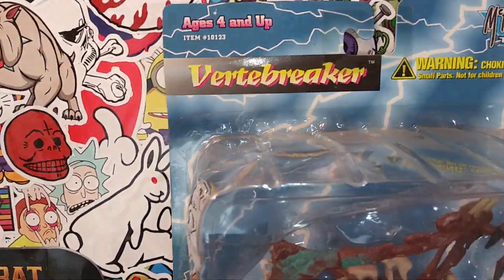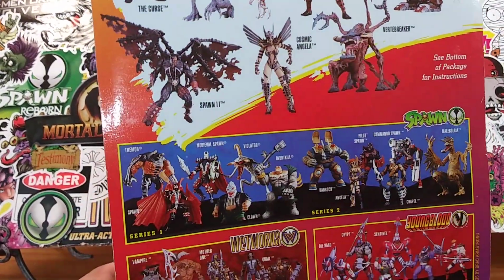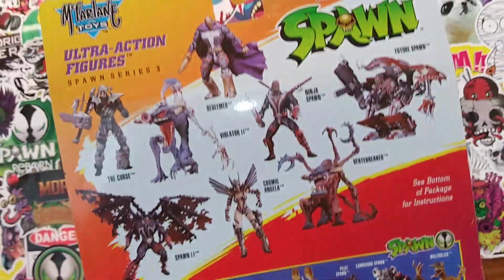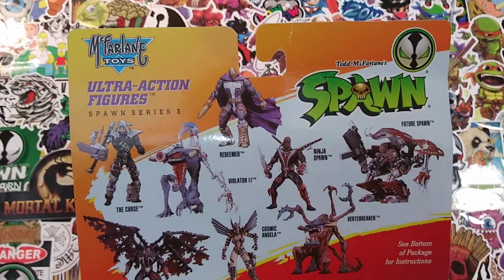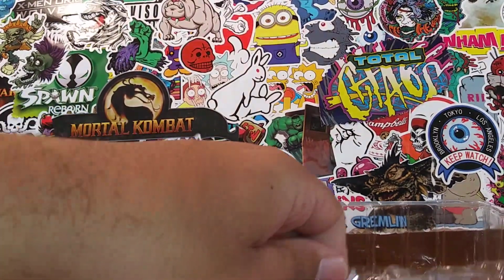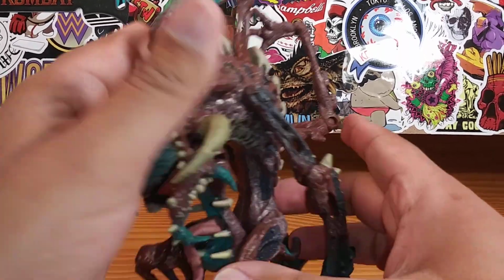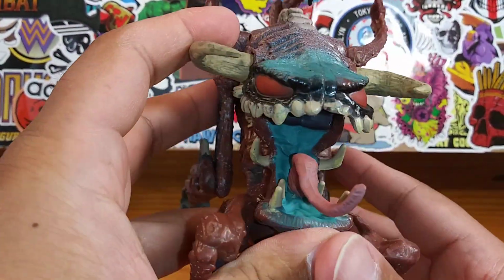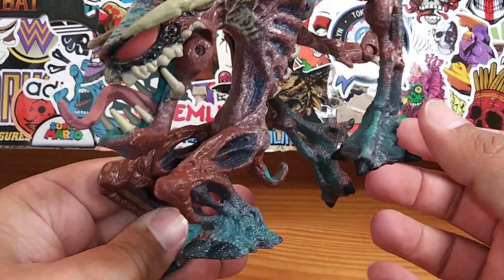VETEBREAKER🔻SPAWN 💀 SERIES 3 🔹ACTION FIGURE REVIEW!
A review of vertebreaker from Spawn series 3 from 1995 McFarlane Toys.